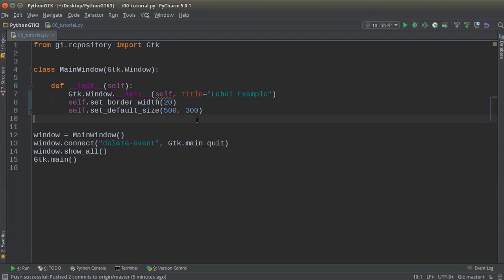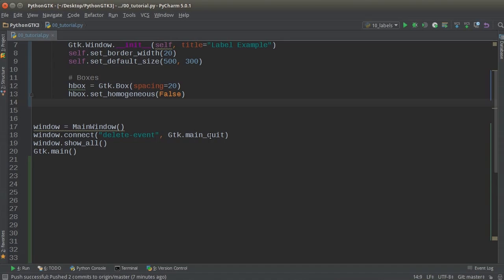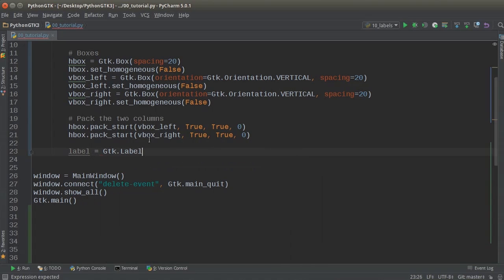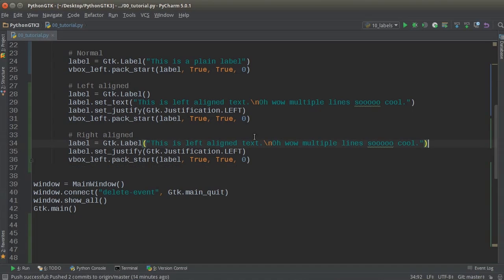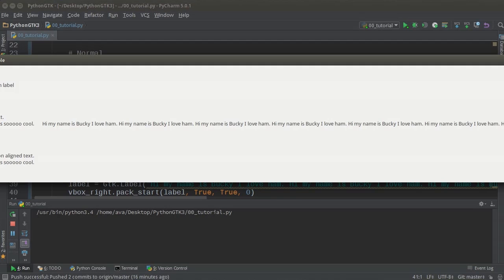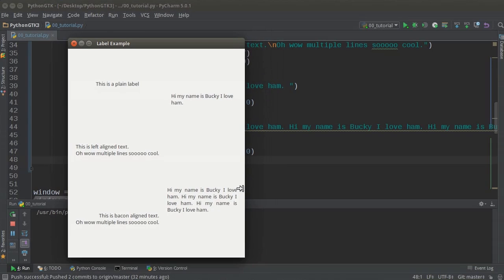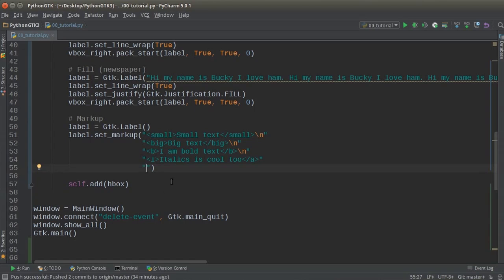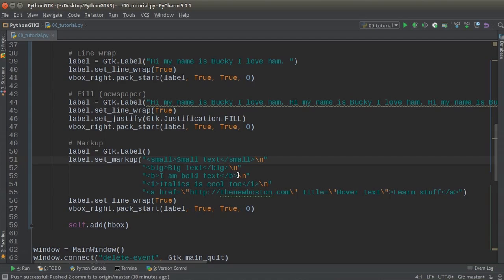Python GUI Development with GTK+ 3 - Tutorial 10 - Text Styling